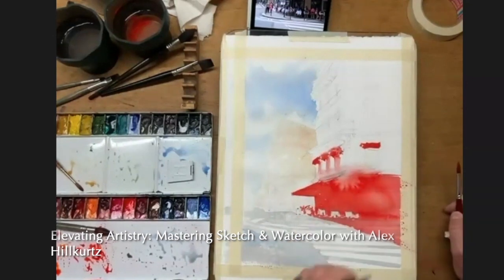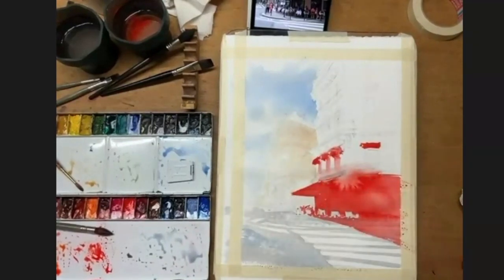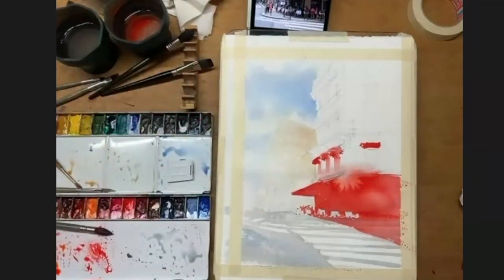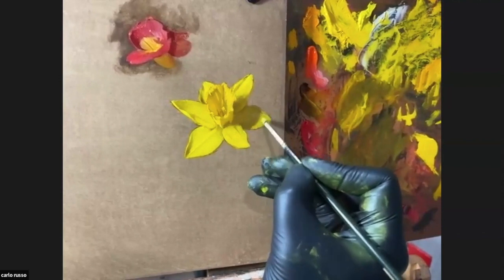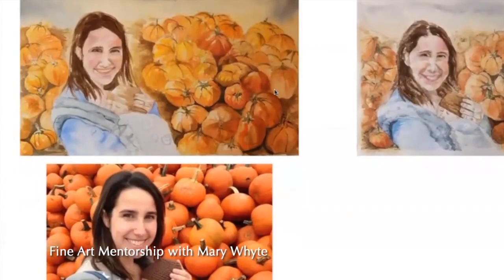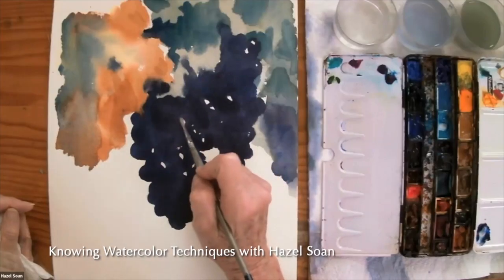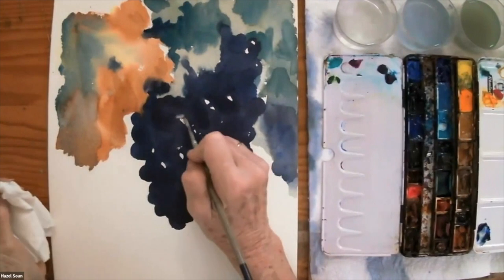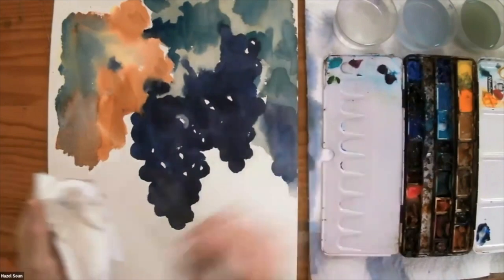Intensive Courses at Terracotta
Current Intensive Courses at Terracotta

Visit terracotta.art for more information and to register.